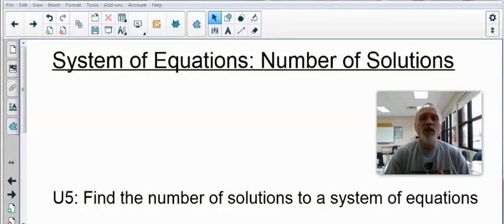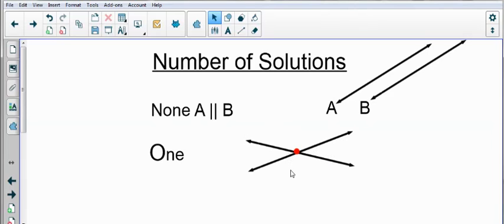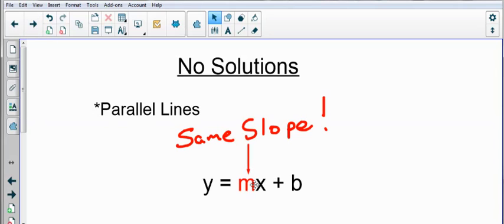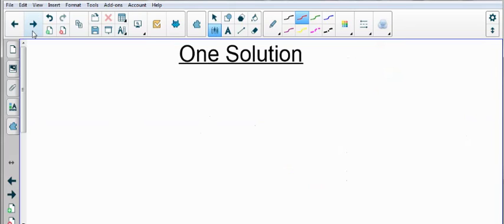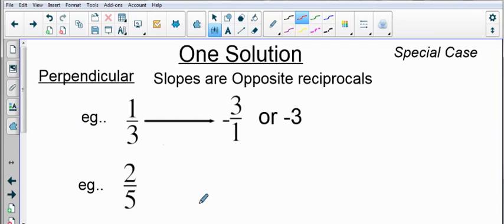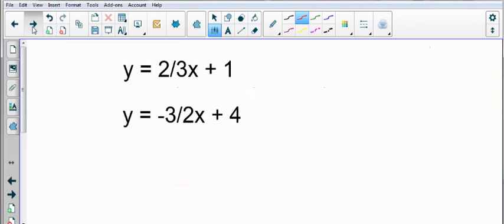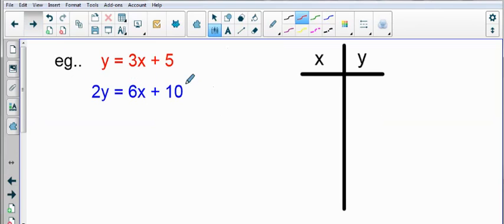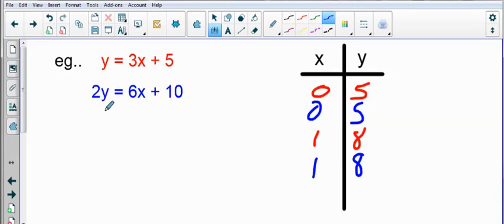Systems Number of Solutions (U5) 1 of 1